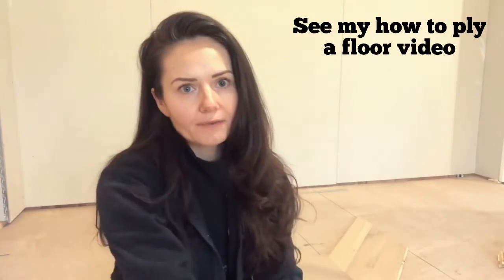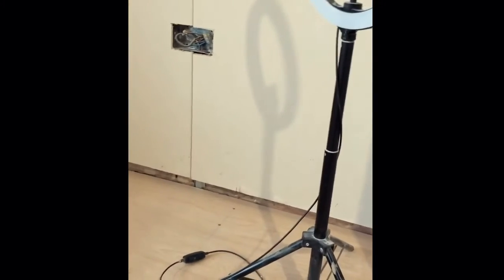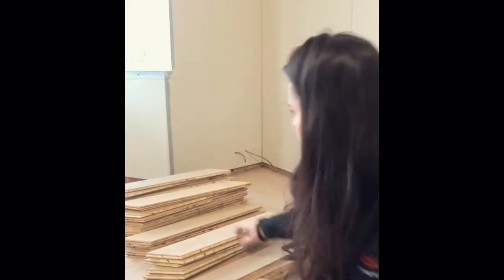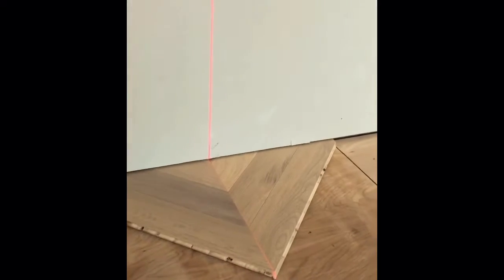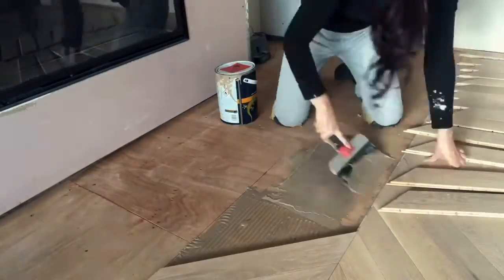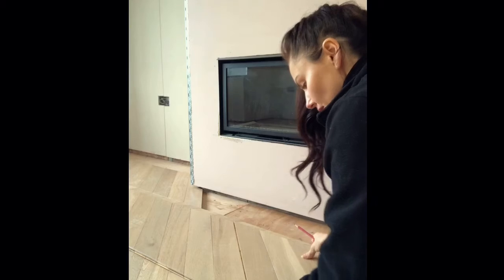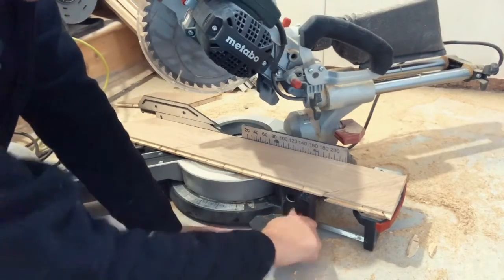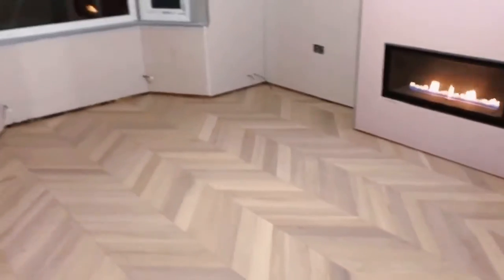How to install chevron engineered hardwood flooring (installation guide)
A DIY how to guide to fitting engineered wood on a plywood substrate. Using the glue down method.